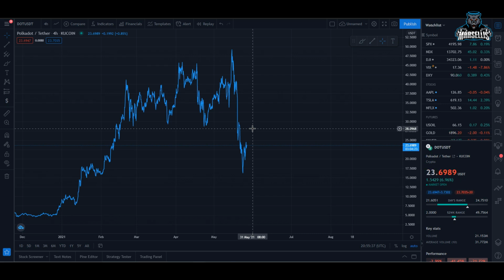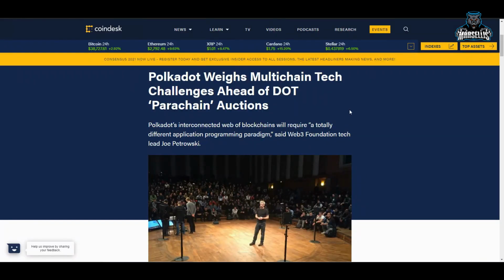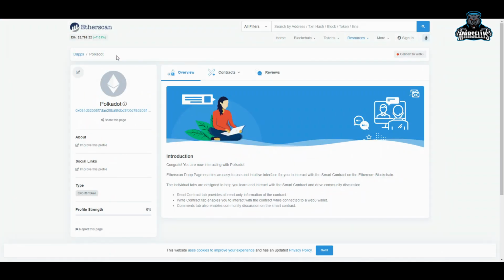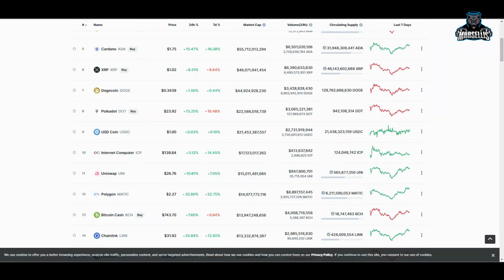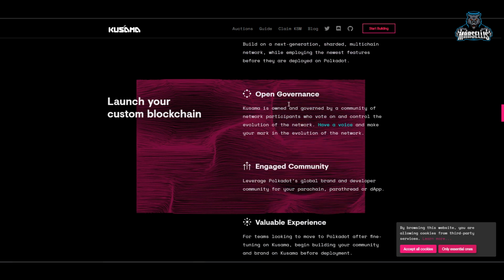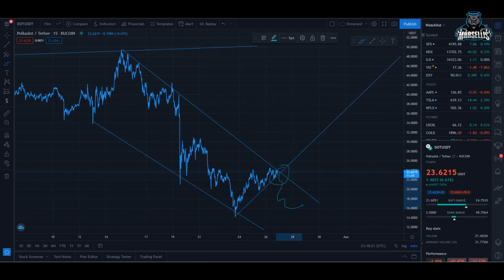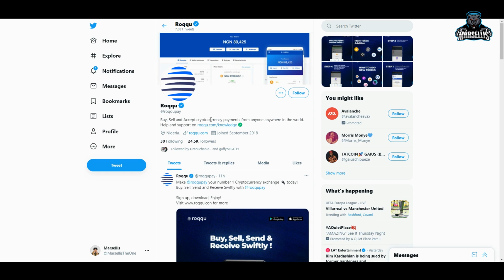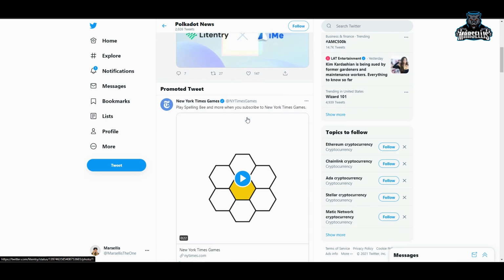POLKADOT NEWS TODAY | POLKADOT PRICE PREDICTION | DOT UPDATE 🚀